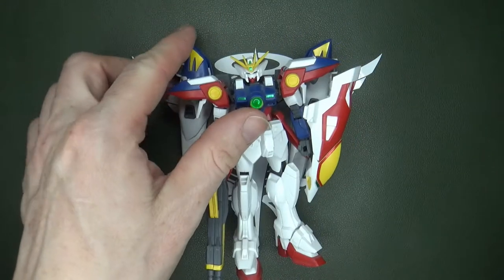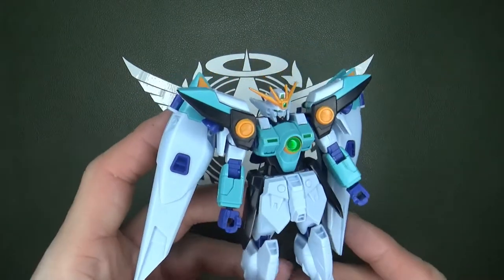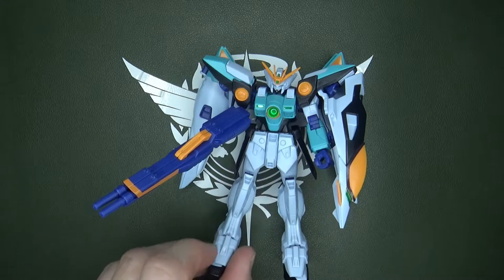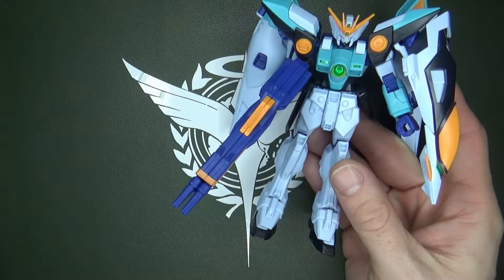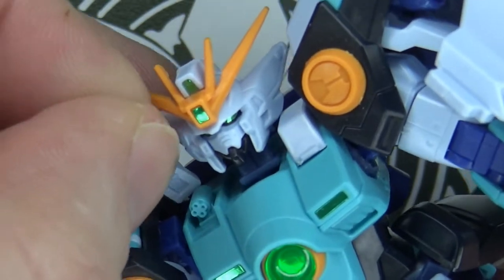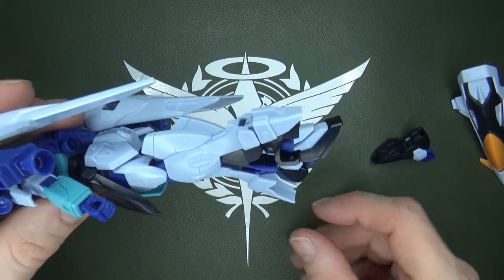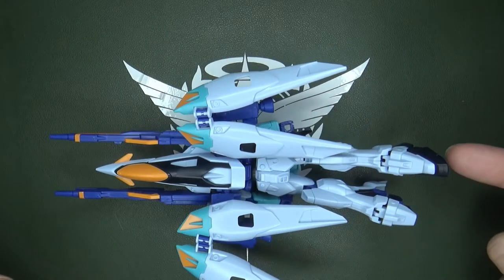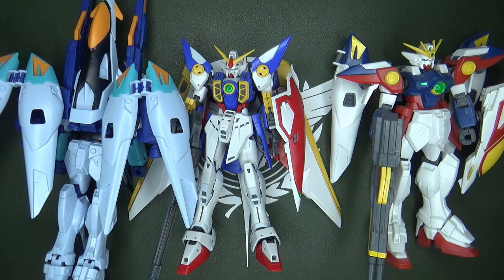The High Grade Wing Gundam Sky Zero Really Speaks To Me.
I built the original when it first came out, but that was 8 years ago. New colours is a good enough excuse for me to build is again.